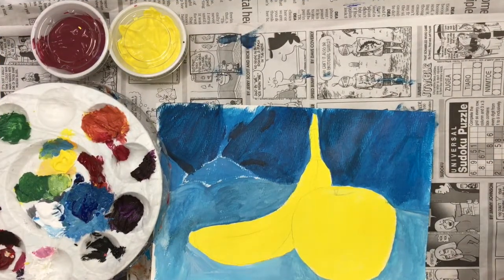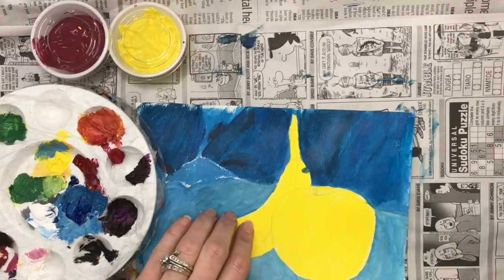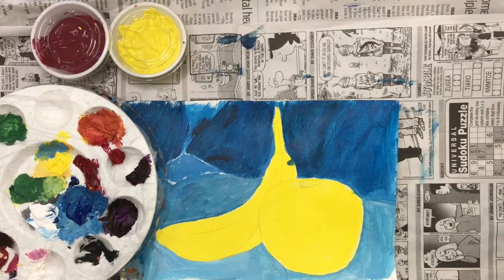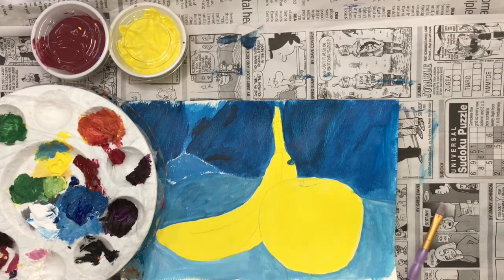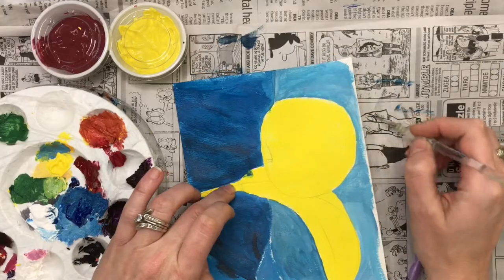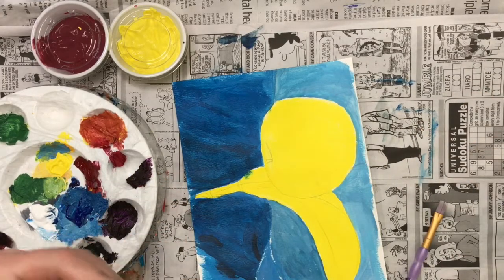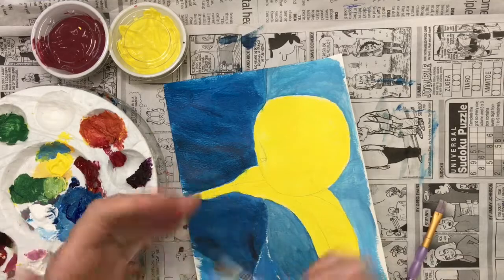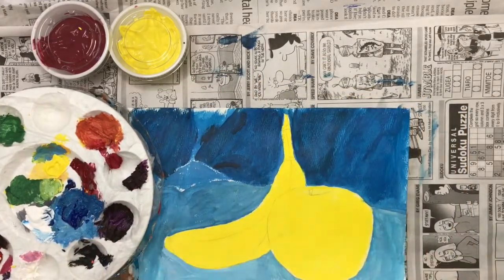Correct an acrylic painting mistake - when the paper is dry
When you accidentally paint over something that is dry with new paint that you didn't mean to paint over. Use clean water and a small brush to "erase" it.